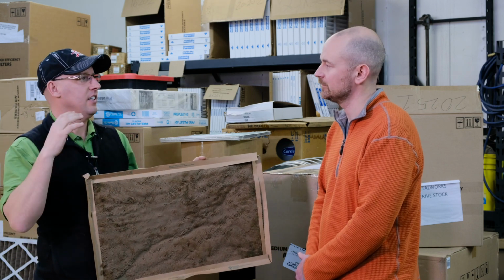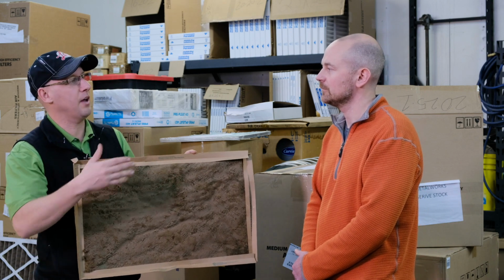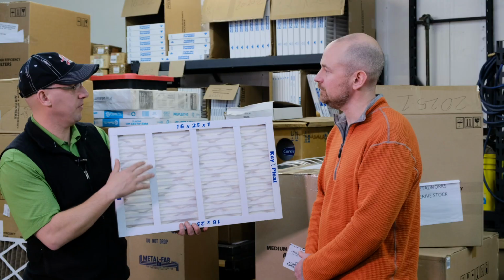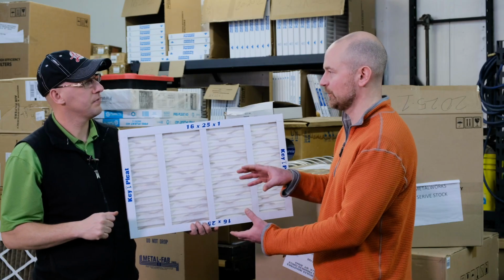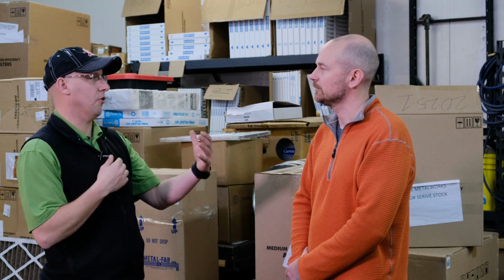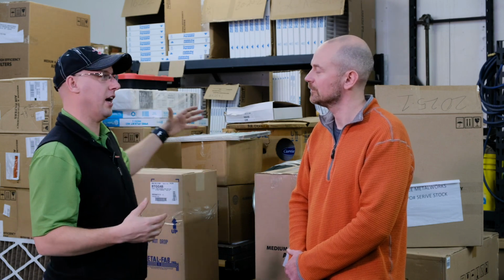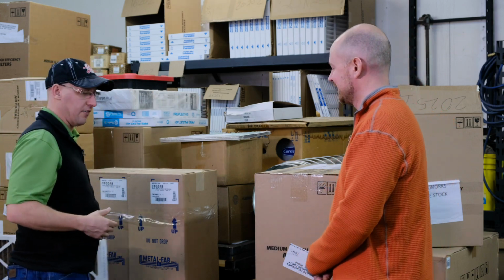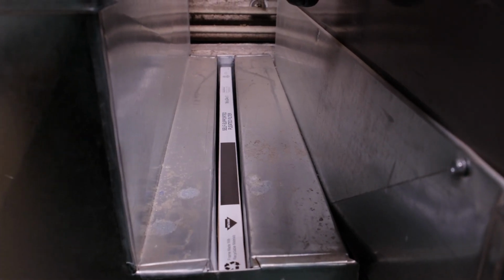Lee H&C Filters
Importance of furnace filters.